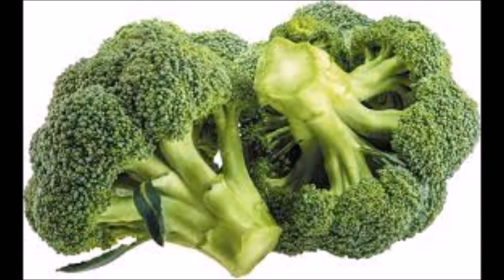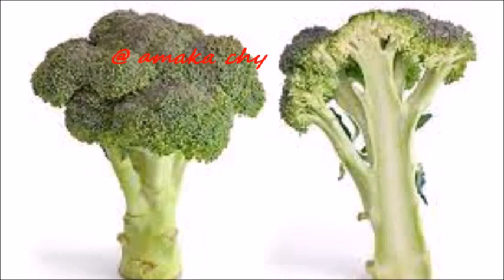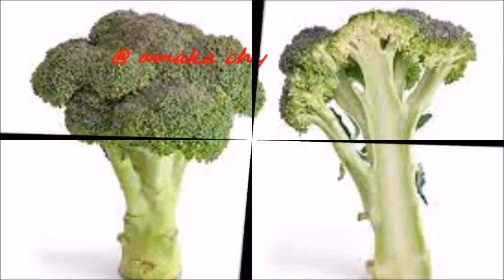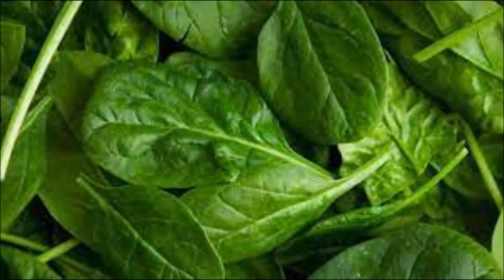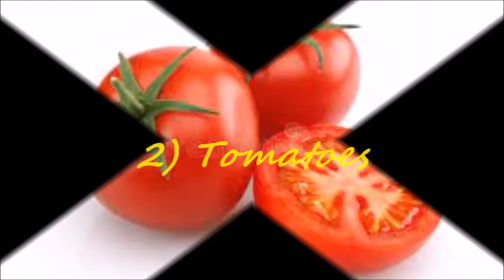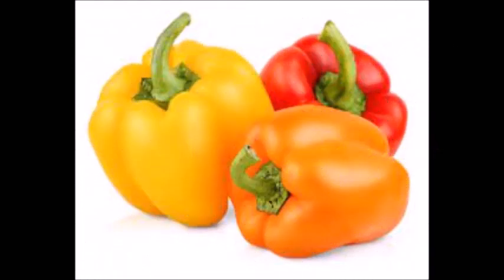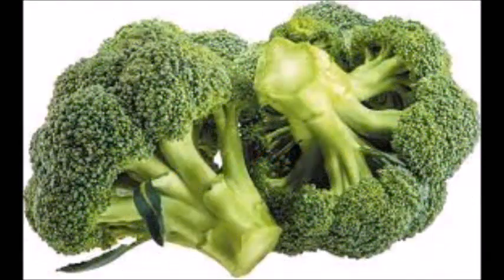4 Vegetables That Can Make You Look Younger